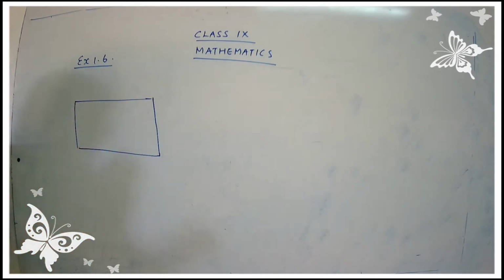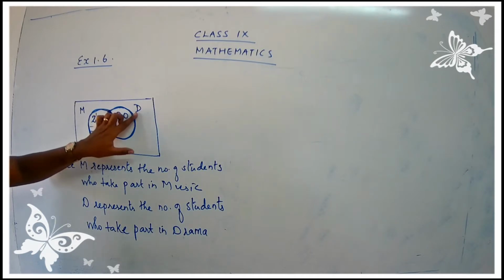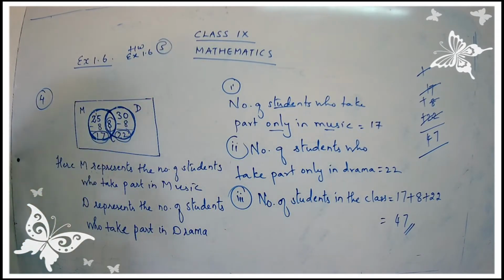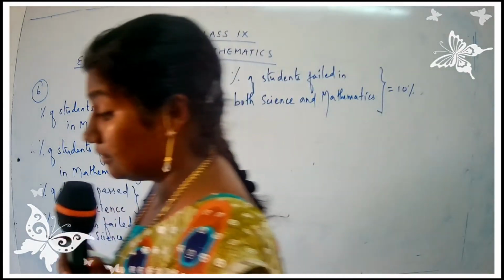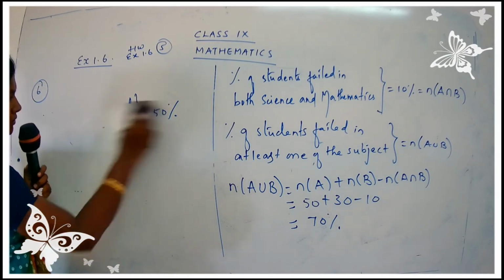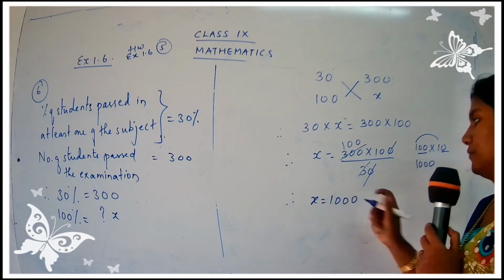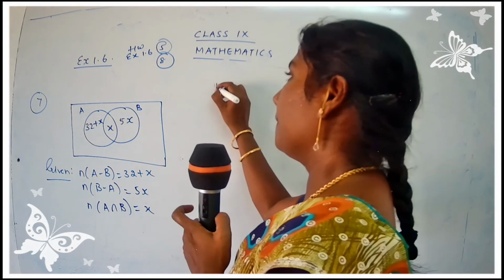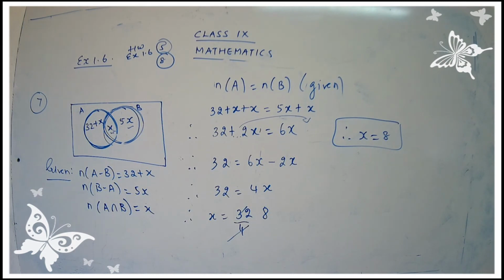9th M 18